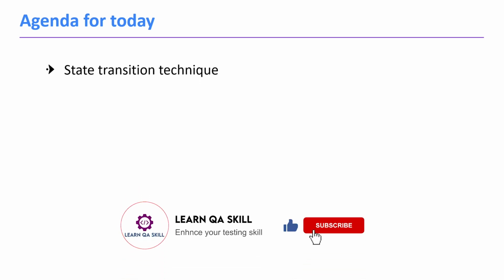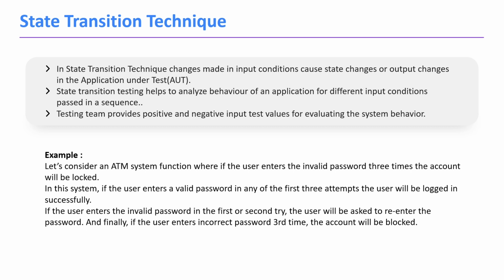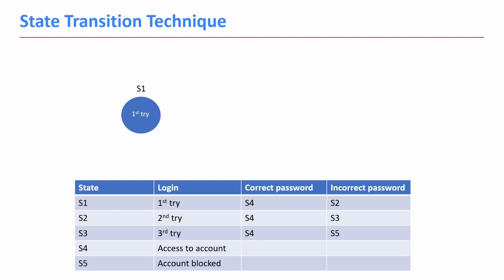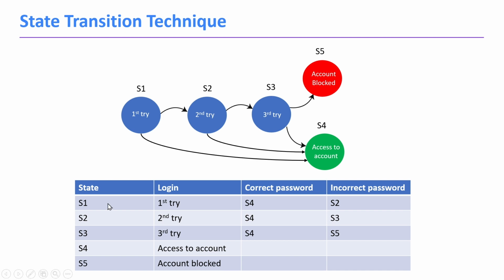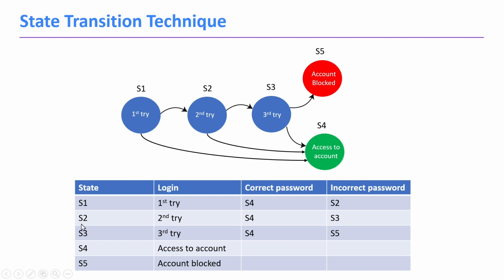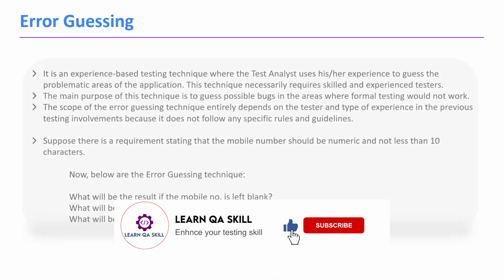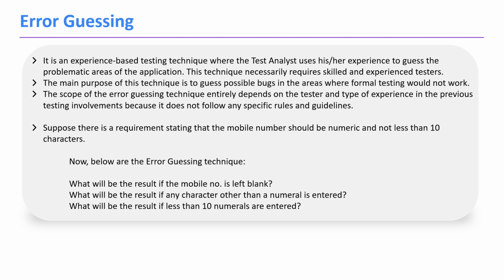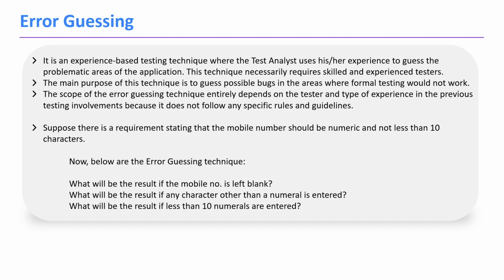Manual Testing - Session 17 | State Transition technique | Error Guessing Technique